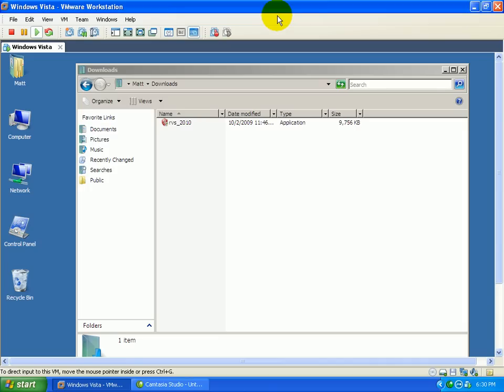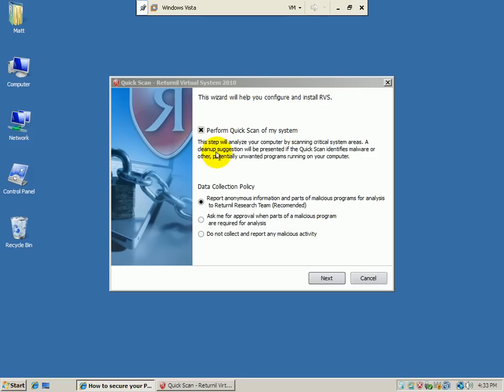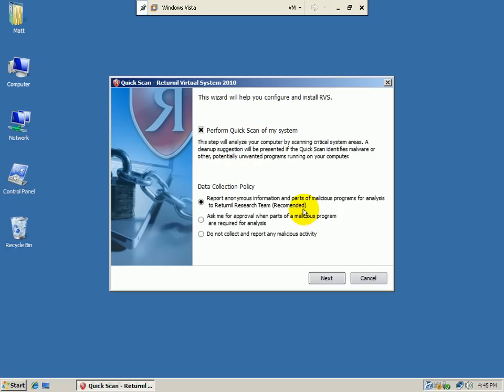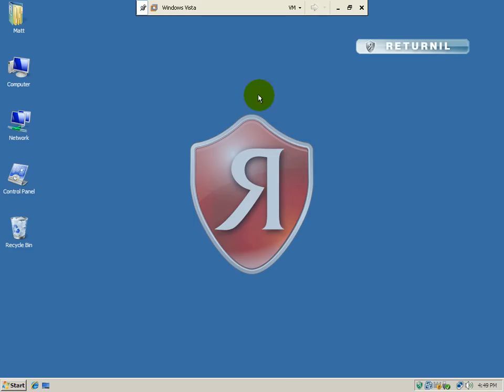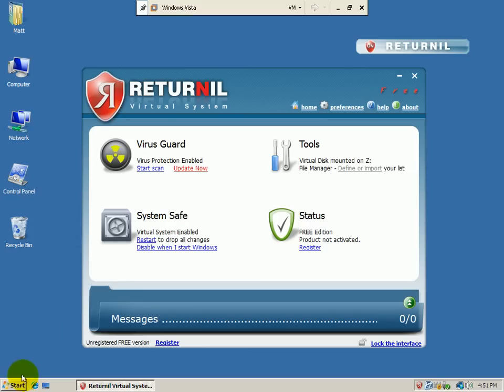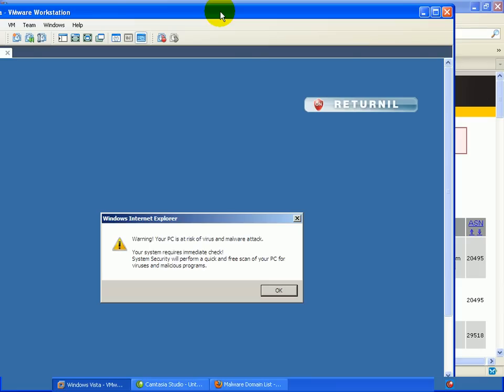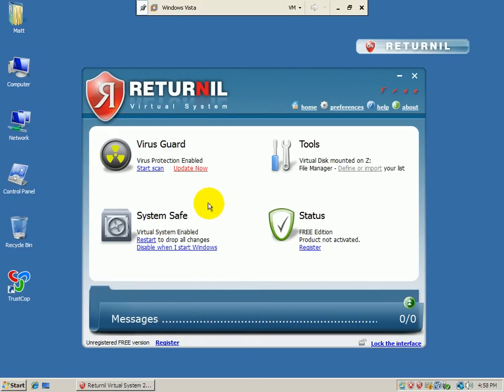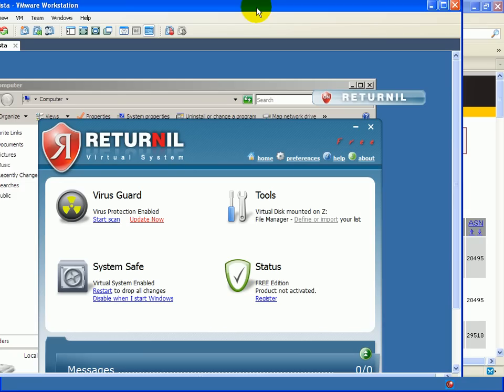Returnil 2010 Free Review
Are you tired of virus infections, system corruption, the "oops, I didn't mean to delete that one" and every other moment of "Oh No!!! My Computer!!!". just say goodbye to all those moments. Meet Returnil!